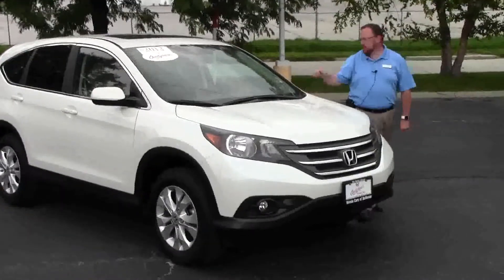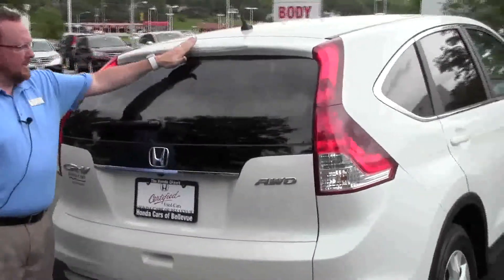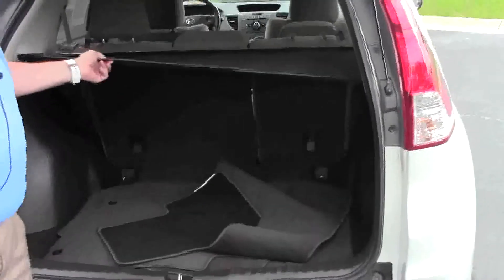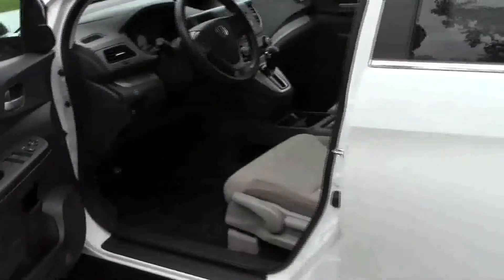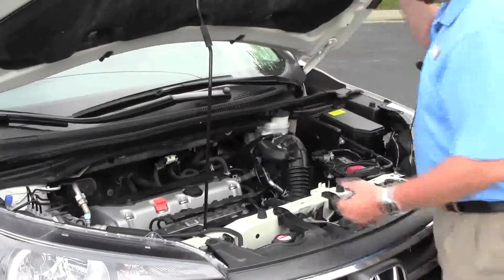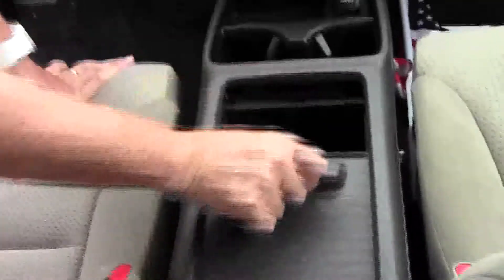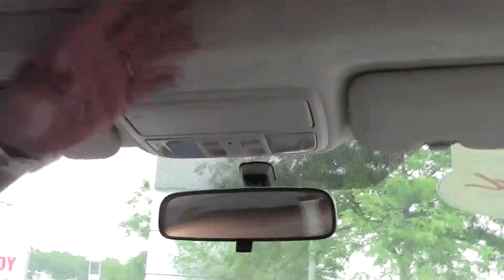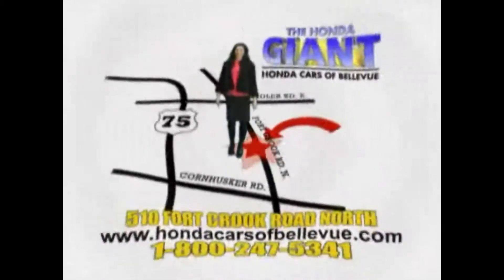Certified Used 2012 Honda CR-V EX 4wd for sale at Honda Cars of Bellevue...an Omaha Honda Dealer!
Test drive this Make Model for sale at Honda Cars of Bellevue your exclusive Honda dealer for Bellevue, Nebraska providing superior Honda service to the greater Omaha and Council Bluffs, Iowa metro areas.  One owner, new car trade in. This is the very popular EX model with moonroof, alloys, power locks with keyless entry, power windows, automatic and more. Certified by the Honda Giant, get Honda's 7 year - 100,000 mile warranty. This Certified 2012 Honda CR-V EX 4wd has passed rigorous 150 Point inspection, is up to date on its maintenances and comes with a free Honda's CarFax History Report. Don't settle for a car that another dealer claims is "certified," make sure it's been Honda Certified by the Honda Giant!